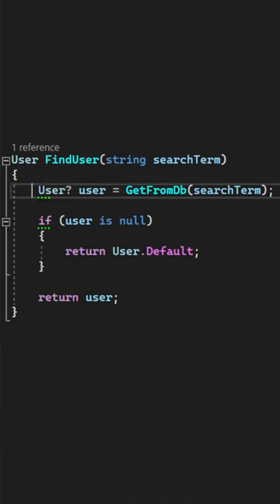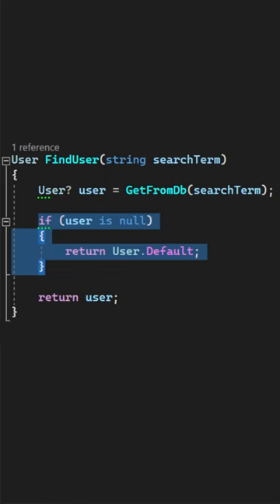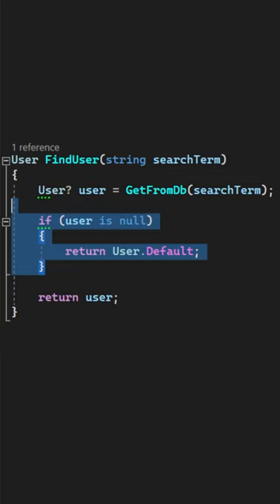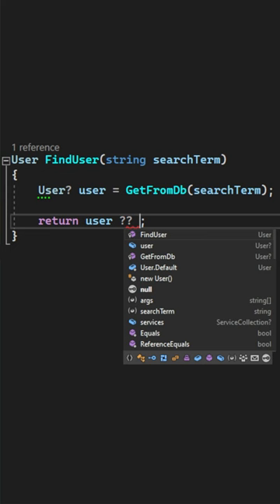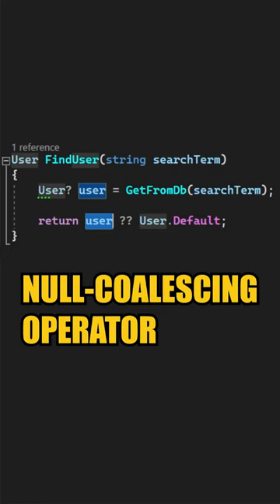Use The Null Coalescing Operator For Cleaner Code